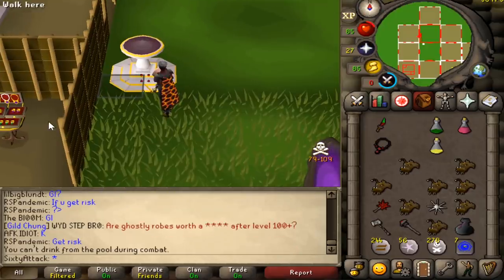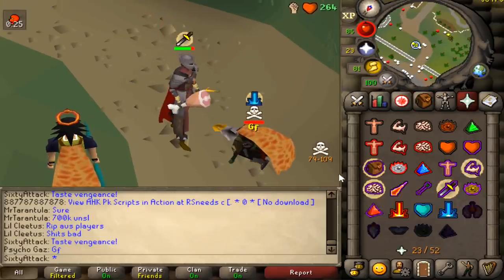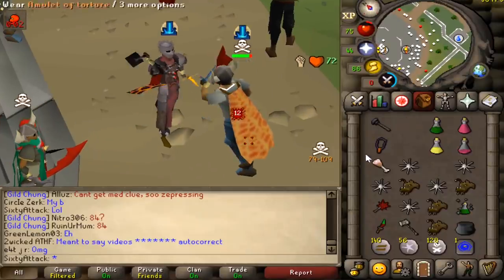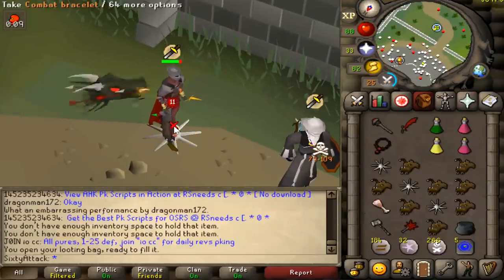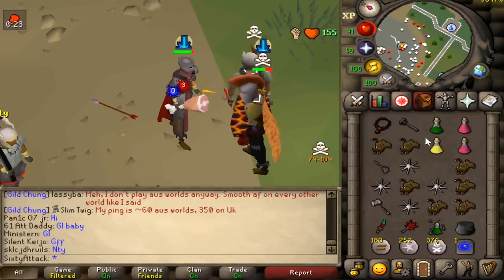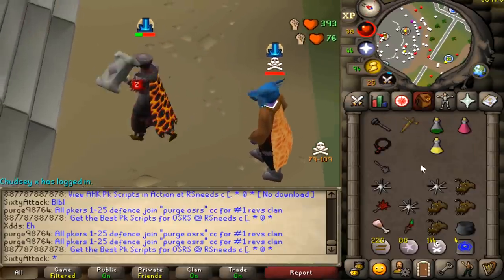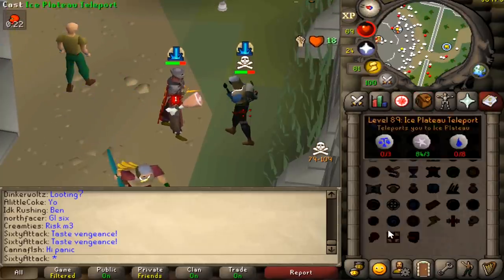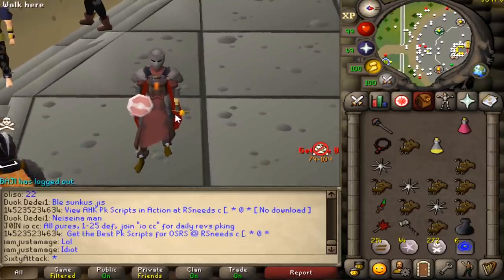Fastest Melee Weapon in 1,000,000,000 GP Gear!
Today we're PKing with the Fastest Melee Weapon in Oldschool Runescape, the Ham Joint. At 94cb on the maxed 60 attack zerk, we'll be using 1,000,000,000 GP Gear (Full Inquisitor) to try and smite pures and pk high risk pkers!

1 Day Remaining...